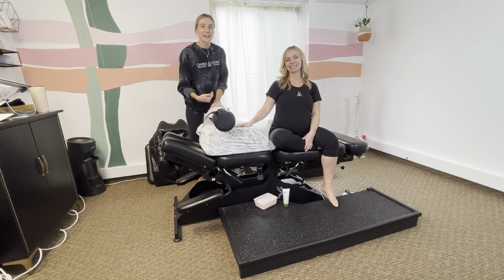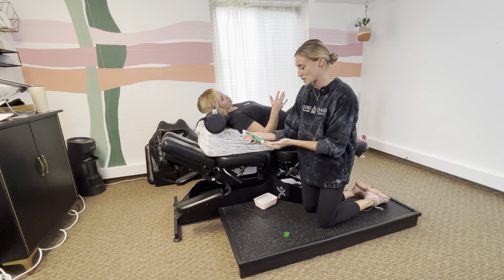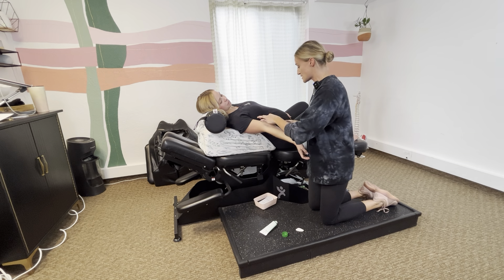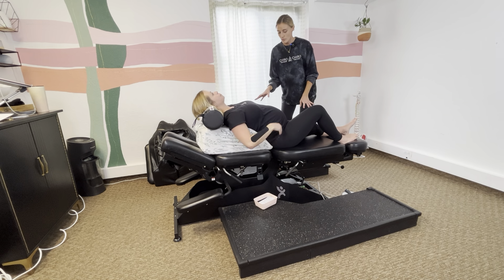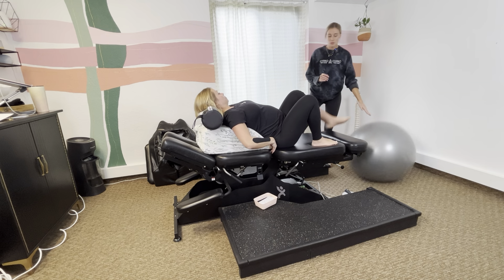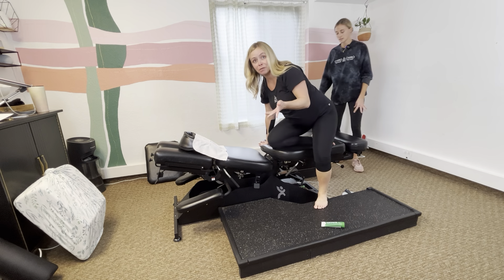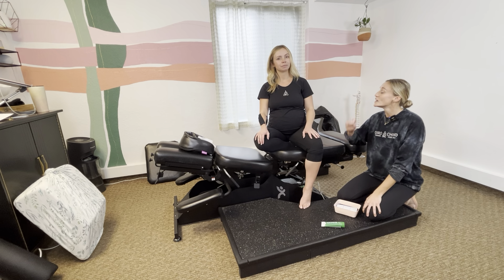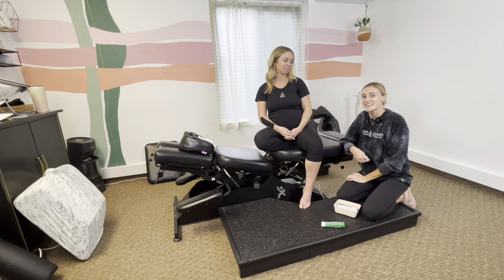Vascular-Related Support For Providers | Pregnancy + Postpartum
***For clinicians & other body work experts ONLY***
Are you looking to improve outcomes in your pregnant & postpartum patients? This video covers one of most common complaints you hear from pregnant patients — swelling a vascular numbness— [ aka Restless Leg Syndrome + Carpal Tunnel! ] You’ll learn clinical tips & techniques to enhance your prenatal practice & ultimately help your patients MORE.
Enjoy this condensed version of our pregnancy course — available online, for continuing education credit

RESTLESS LEG PAIN RELIEF PRODUCTS

CARPAL TUNNEL PAIN RELIEF PRODUCTS -

IN THIS VIDEO :
[00:00] Intro
[01:00] Treatment Demo for ‘Carpal Tunnel’
[04:00] How to Elevate Legs in Pregnancy
[05:20] Treatment Demo for Restless Leg Syndrome
[07:30] Home Tips for Patients!
[09:00] When to Use a Brace for Carpal Tunnel

PRODUCTS:
Kinesiology tape
Exercise ball
Wedge Pillow
Epsom Salt Cream